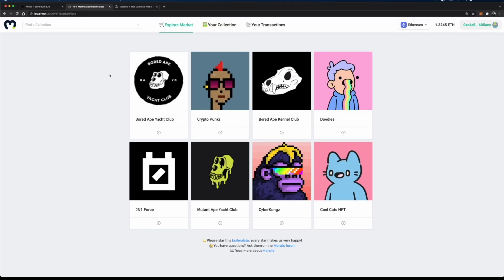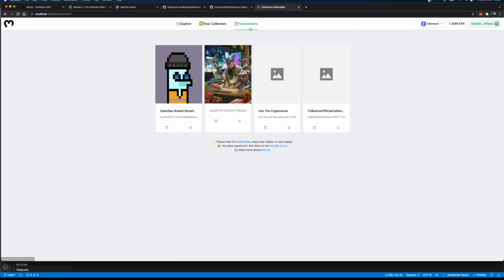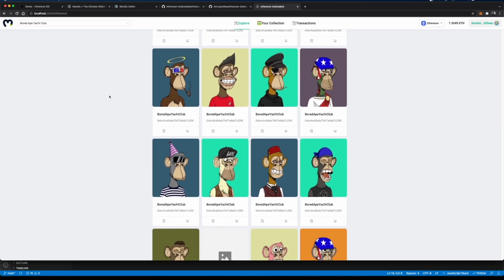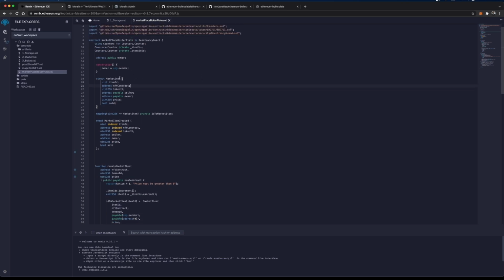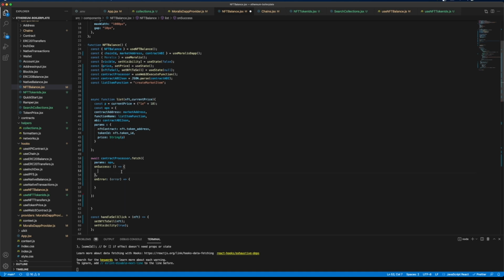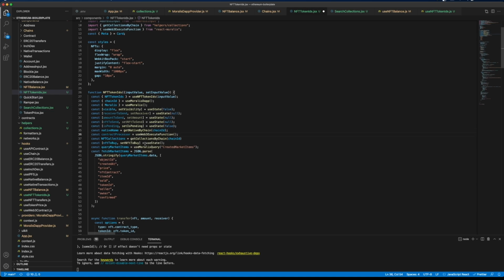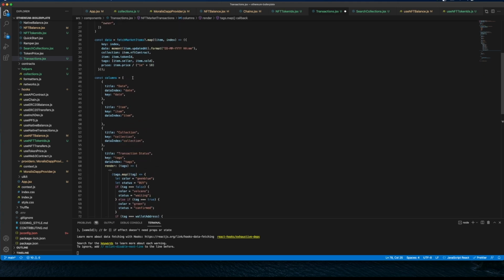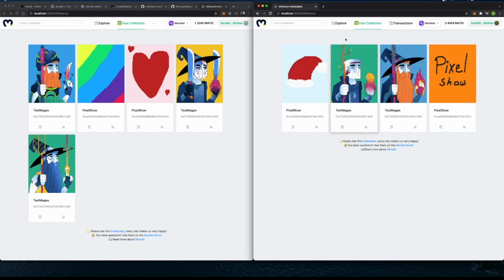I Cloned OpenSea in 2 Hours - Building a Cross-Chain NFT Marketplace FULL COURSE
Let's clone OpenSea and build our own fully functional NFT Marketplace using Moralis Web3 SDK.
🤙 Have questions? Ask here we will help fast